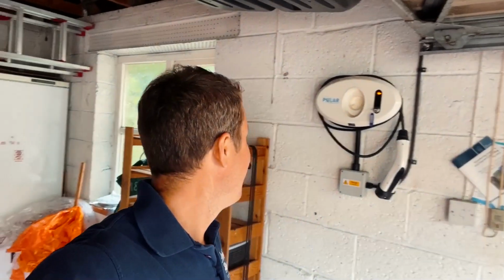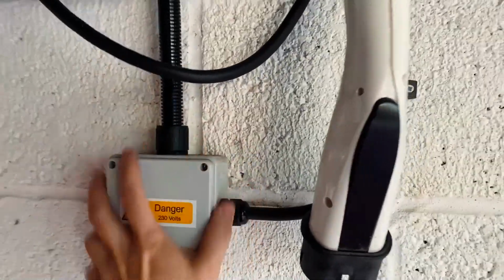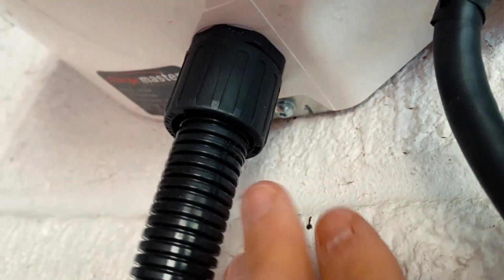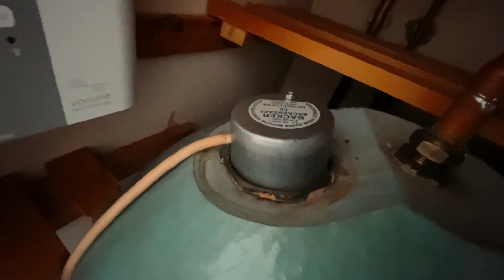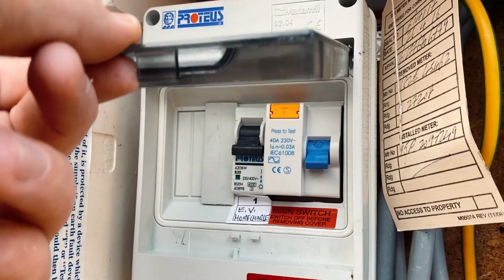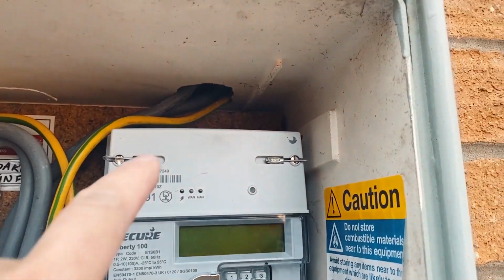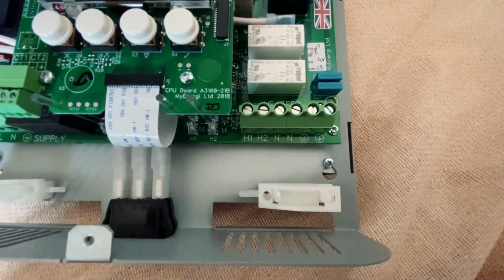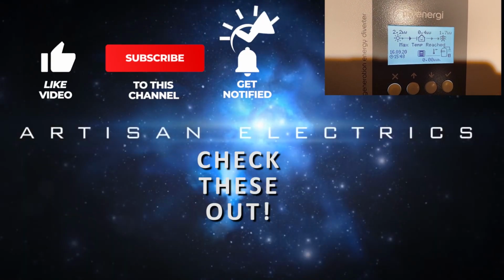MyEnergi Zappi & Eddi Installation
Zappi & Eddi Installation

Join me as I Install a very special system that enables the customer to charge their electric vehicle and heat their water from pure sunshine!

🧰🛠️ Tool Of The Day 👇
Tools & Products Used in this video:
Knipex Ergostrip Tool
Knipex Ferrule Crimper
Preciva Ferrule Crimping Tool Set
Wera Torque Screwdriver Set

🏷️ DISCOUNT BUSINESS SUPPLIES 👇